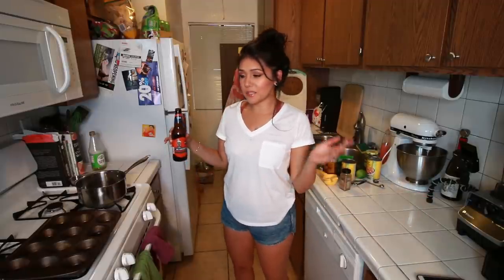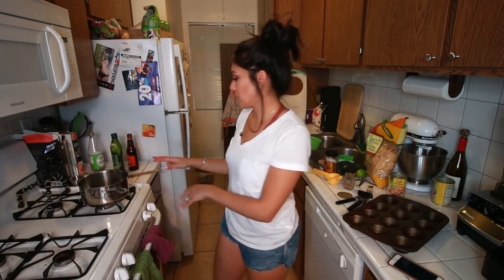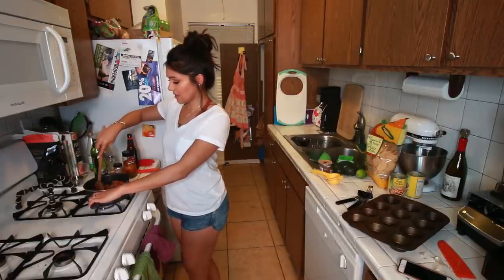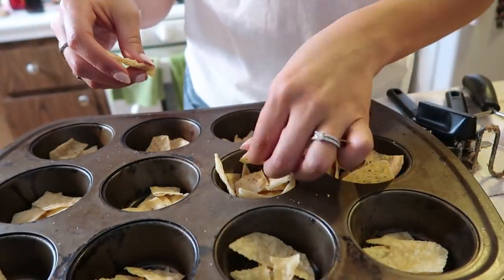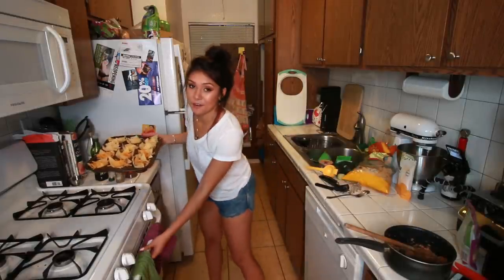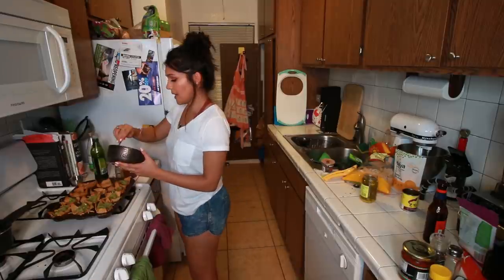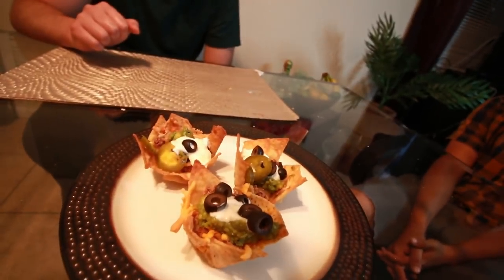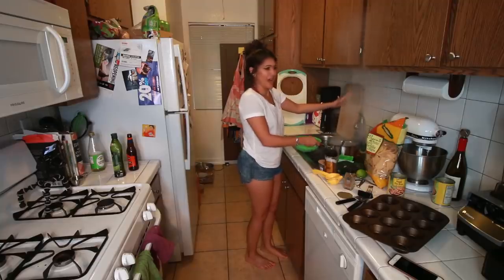NACHO CUPS | Tasty Tuesday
I made NACHO CUPS for Tasty Tuesday!

I attempted some nacho cups for Tasty Tuesday this week, for the upcoming football season. Now no one will take the “good part” of the nachos.

WRITE TO ME:
Nikki Limo
11271 Ventura Blvd. #159

Come back for new videos on Tasty Tuesdays, Thirsty Thursdays and Nikki In Real Life on Saturdays!